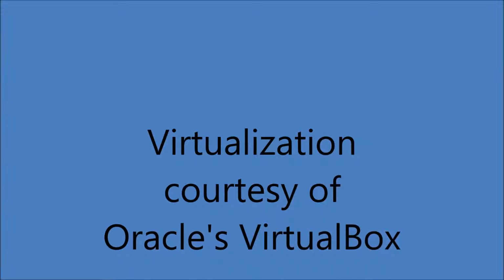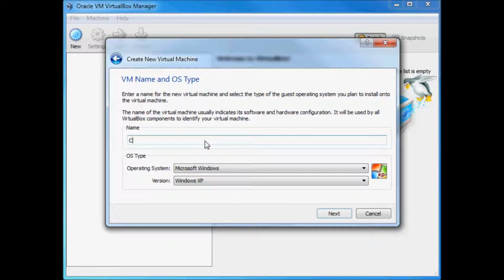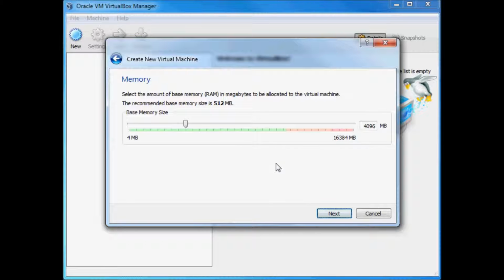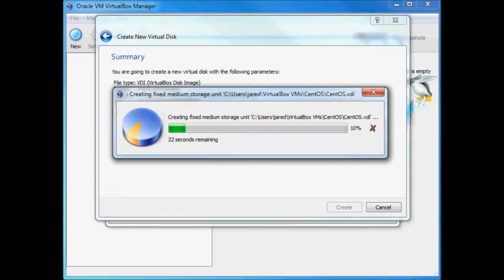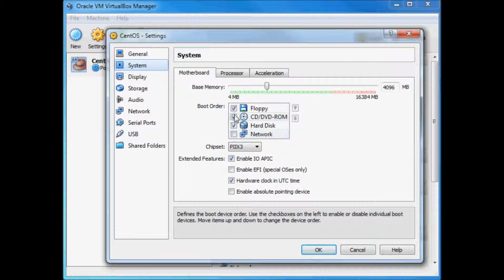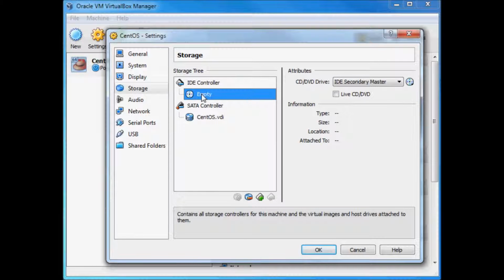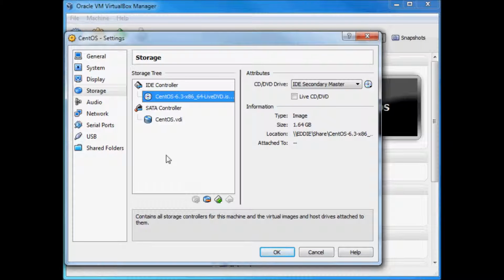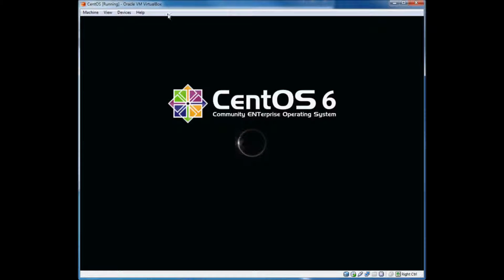Project Week 1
COMM218